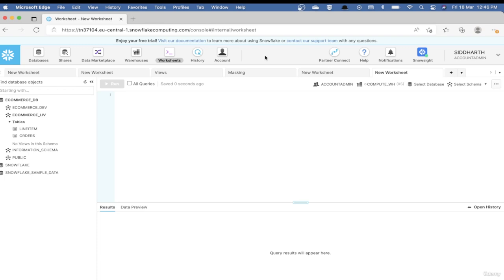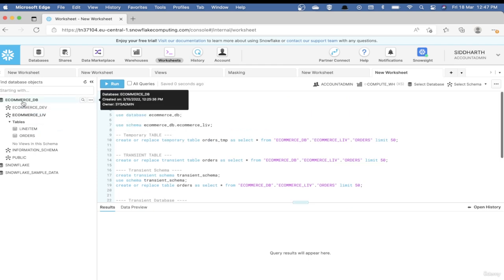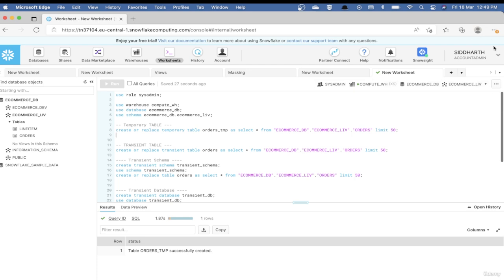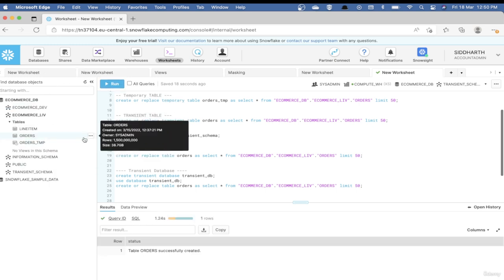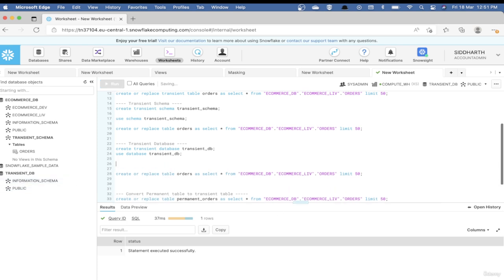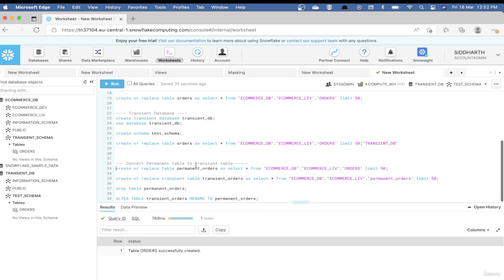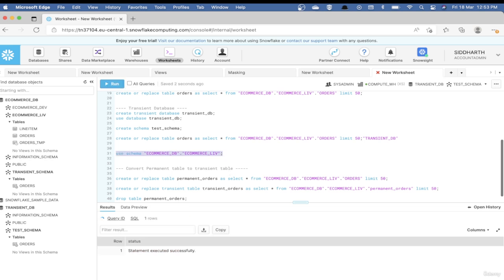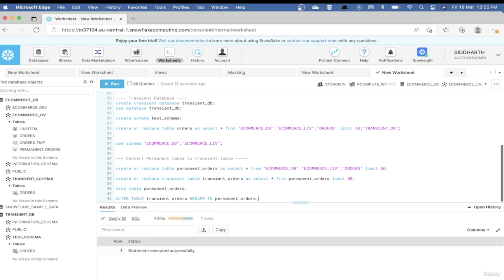3.2 - Lab: Create Tables in Snowflake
* 3.2 - Lab: Create Tables in Snowflake*  🌐
In this hands-on lab, learn how to * create different types of tables in Snowflake* , including * Permanent, Transient, and Temporary Tables* . Follow step-by-step instructions to set up and manage your tables effectively.

- How to create * Permanent, Transient, and Temporary Tables*  in Snowflake
- Defining * columns, data types, and constraints*  in Snowflake tables
- Understanding * best practices for table creation and management*
- Exploring table properties like * clustering and partitioning*
- How to optimize table structures for performance and storage

💡 By the end of this tutorial, you’ll be able to confidently create and manage tables in Snowflake for * efficient data storage and retrieval* .

Creating tables in Snowflake, Snowflake table creation tutorial, Permanent vs Transient vs Temporary Tables, Snowflake table lab, Hands-on Snowflake tutorial, Snowflake table best practices, Data types in Snowflake, Defining columns and constraints in Snowflake, Optimizing Snowflake tables, Snowflake storage structures, Snowflake SQL tutorial, Snowflake for beginners, Cloud data storage in Snowflake, Snowflake table structures, Snowflake database design, Table optimization in Snowflake, Clustering and partitioning in Snowflake.